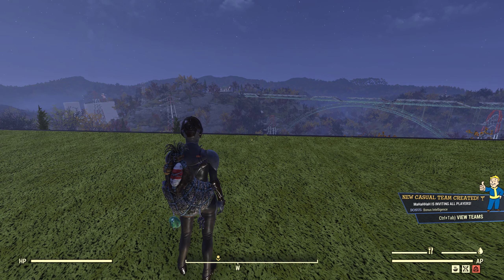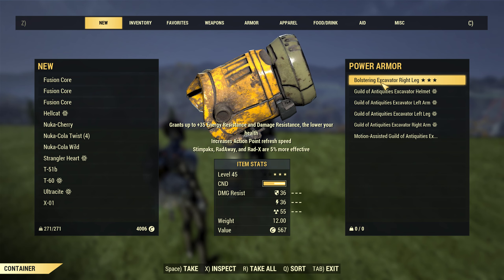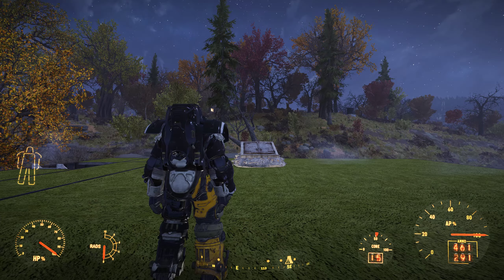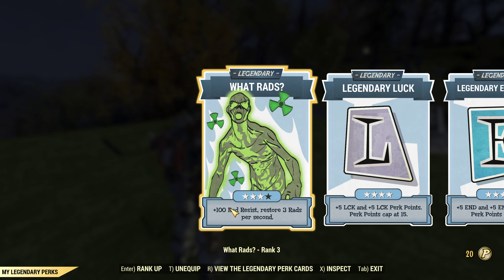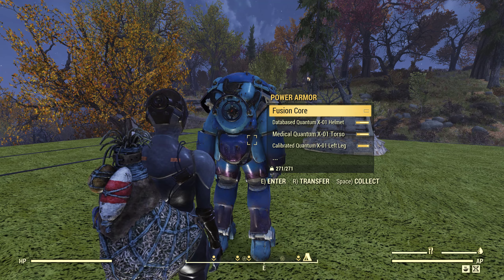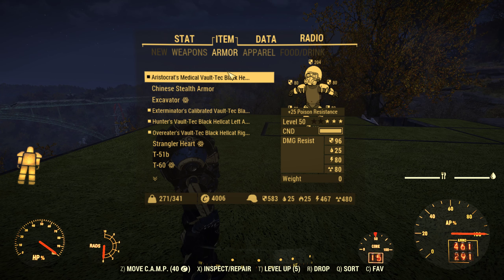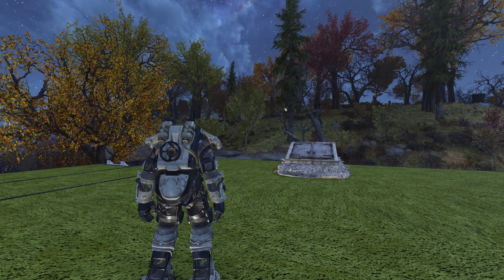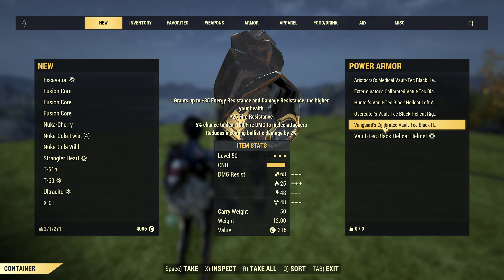Fallout 76: Power Armor & Resistance.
Hello guys and girls and welcome to FoxyRaven-TV. Today i will be showing you a few power armors and their resistances. My favorit is the T-65 PA, what is you favorit power armor?

A sub and a like is always appreciated :)